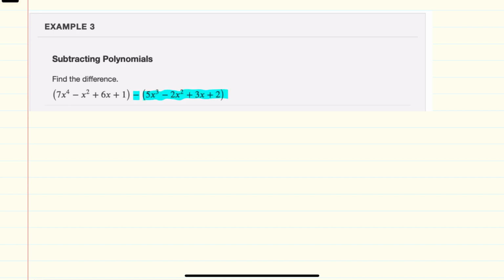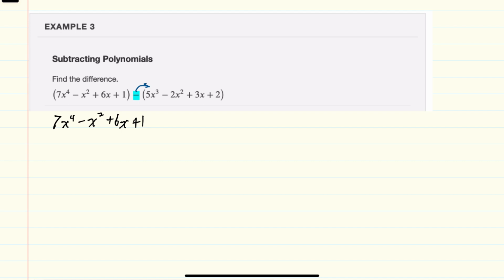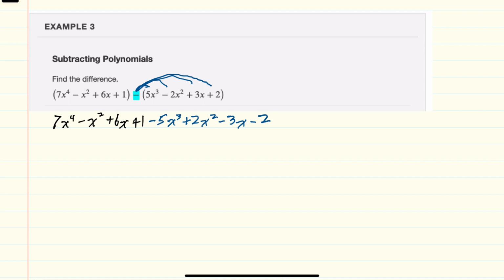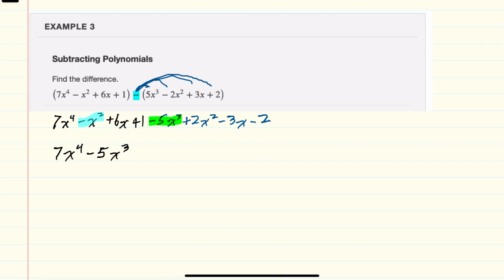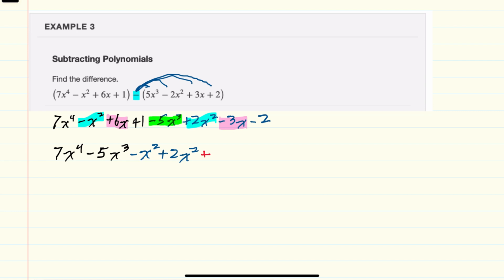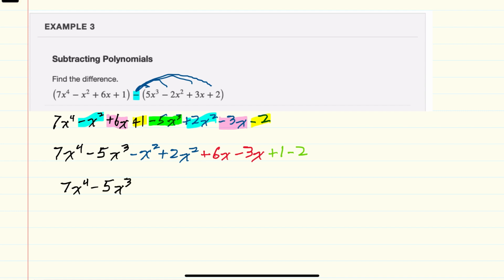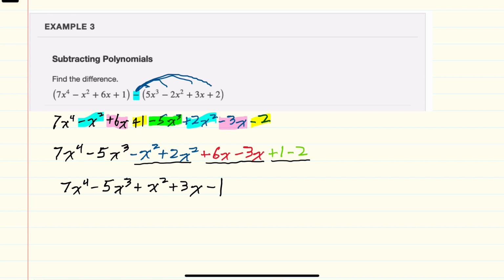Subtracting Polynomials | OpenStax College Algebra